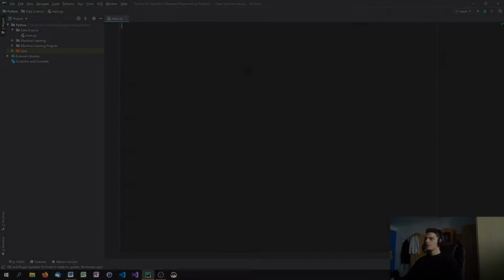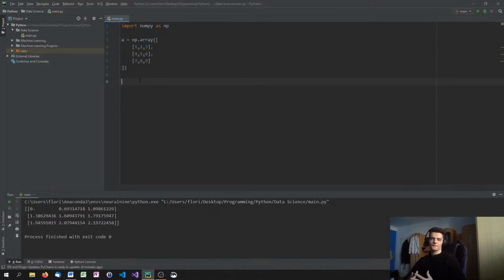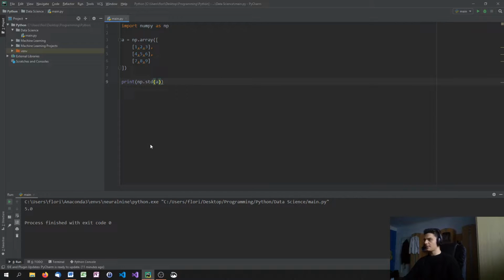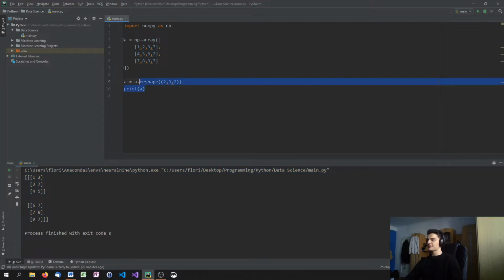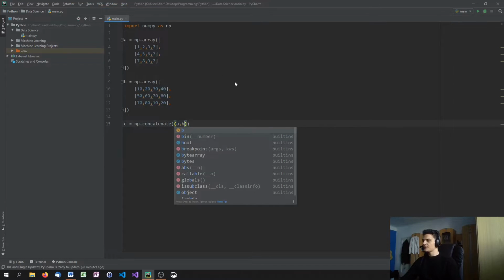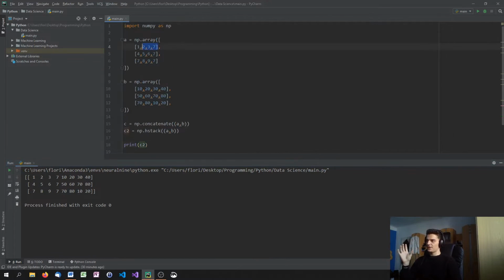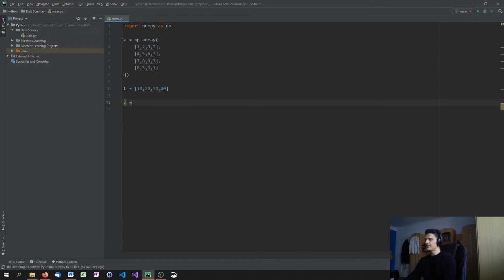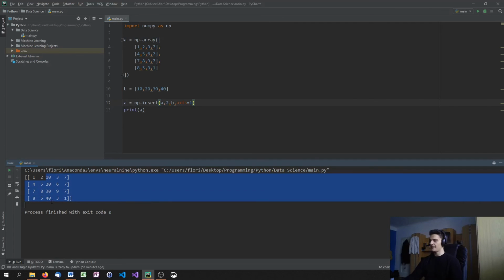Python Data Science Tutorial #3 - Numpy Functions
Today we are continuing to expand our NumPy knowledge with functions.